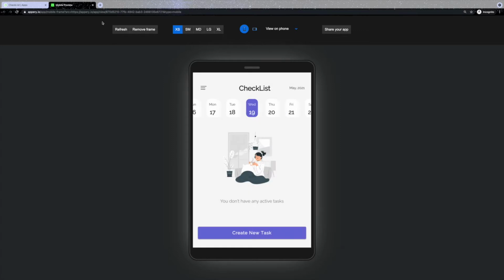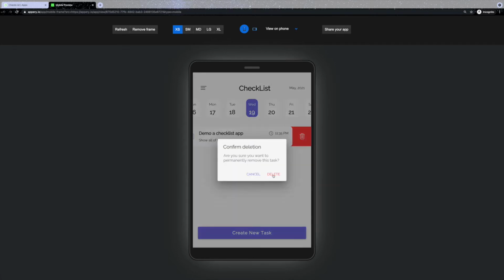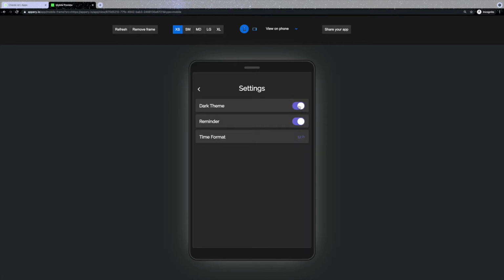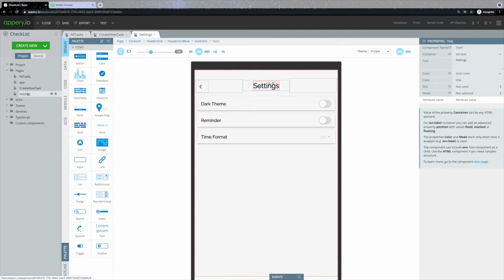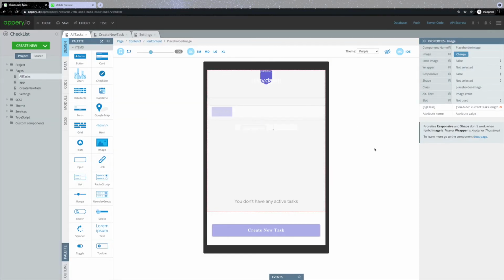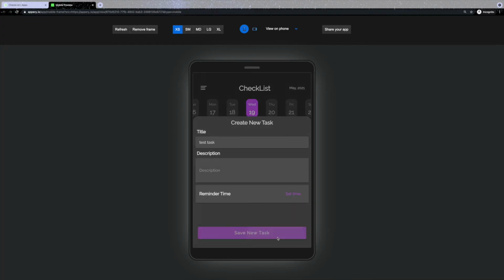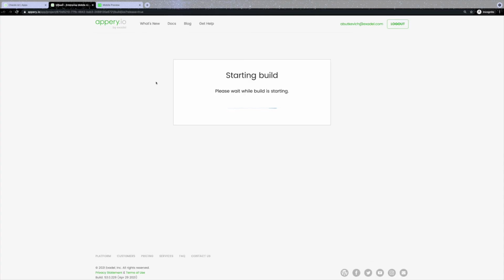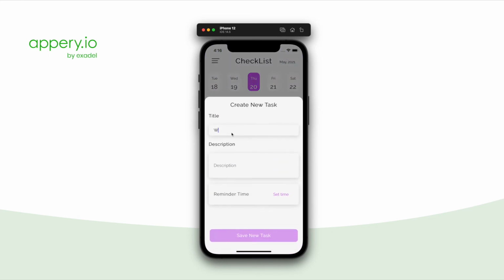Appery.io Templates - CheckList App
Learn how to create your own CheckList App using Appery.io Templates

00:00 Intro
00:17 CheckList App Overview
01:53 How you can customize the Template
02:06 Changing Text
02:24 Changing Image
03:02 Themes
03:41 Exporting
04:20 Real device view
04:40 Outro

Make sure to follow Appery.io across our social channels so that you never miss important updates and tech tips: